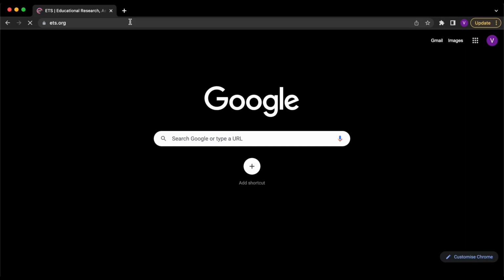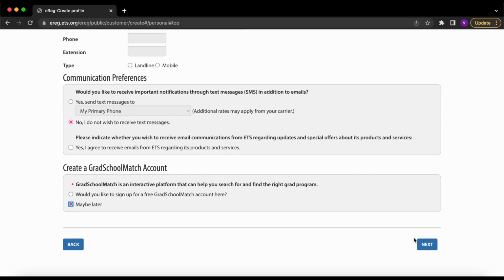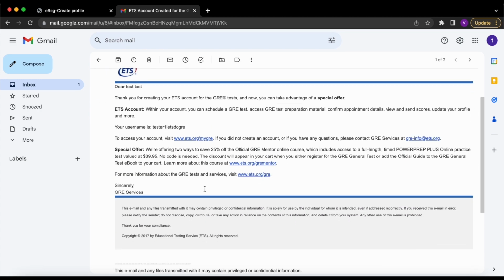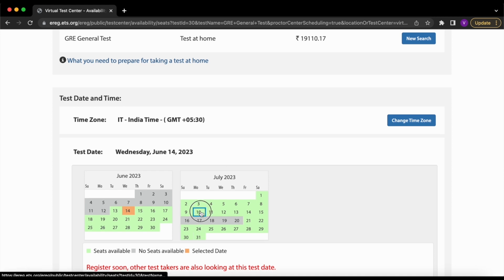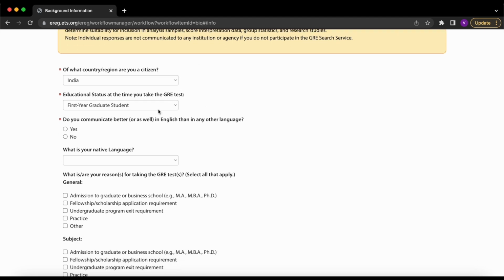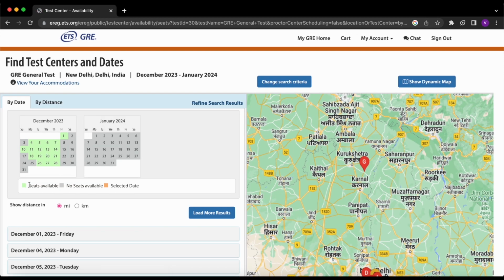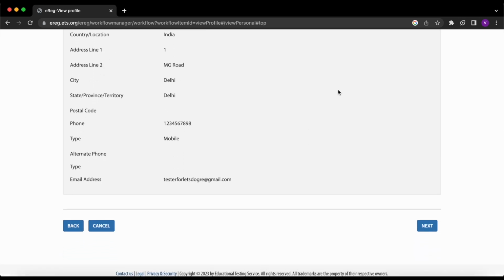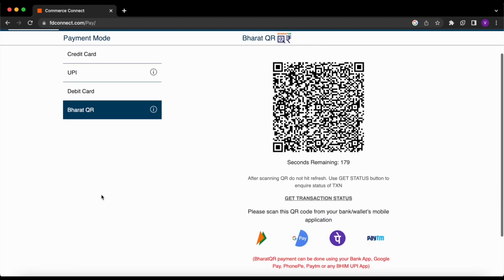Registration for General GRE | Filling the Application from the ETS Website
For Our Guidance/Queries: Connect us on WhatsApp at or email us at or go through | Step-by-step guidance for registering the General GRE Application and filling out the form on the ETS website. Under the mentorship of Dr. Parmar (Ph.D., USA), (Scientist & Mentor)" is guiding students for higher education abroad (Ph.D., MS, and Undergraduate) with full scholarships.